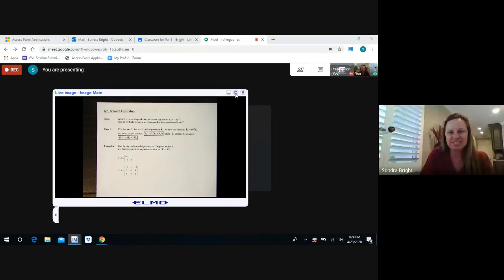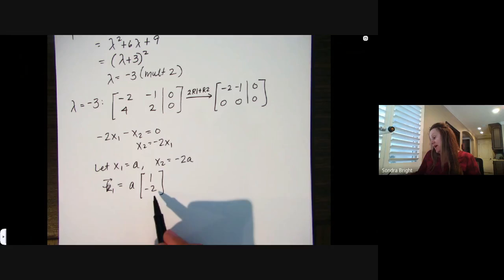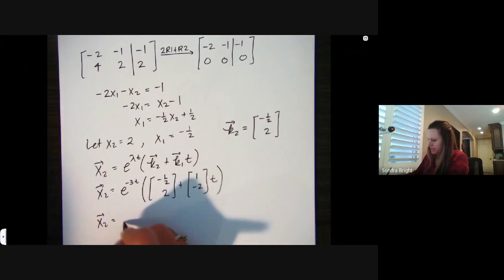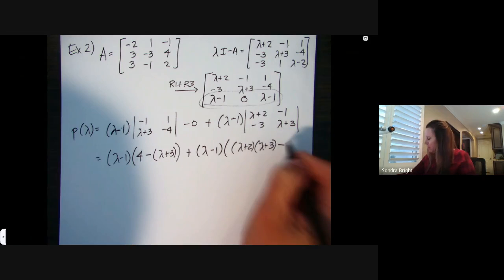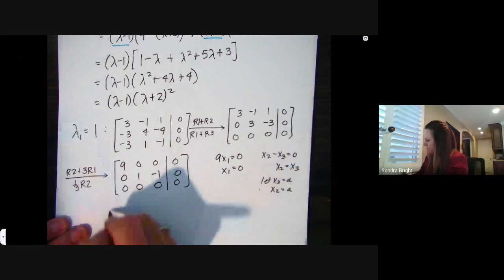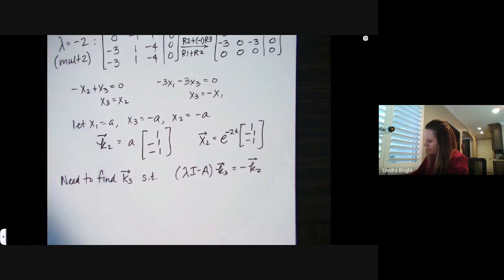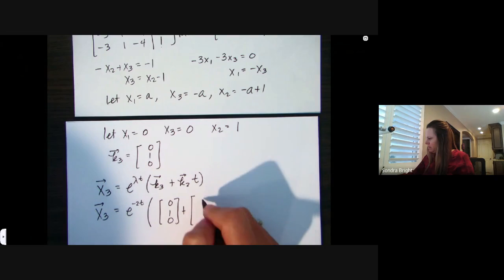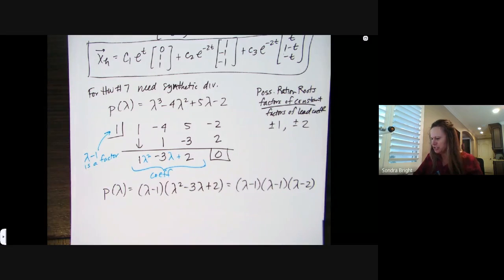Lin Alg DEQ 6-7 Repeated Eigenvalues